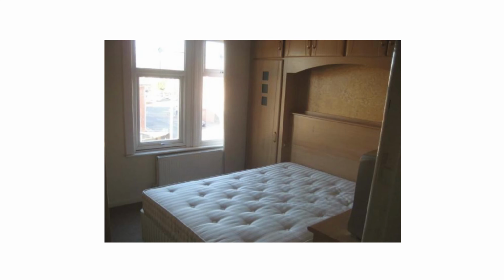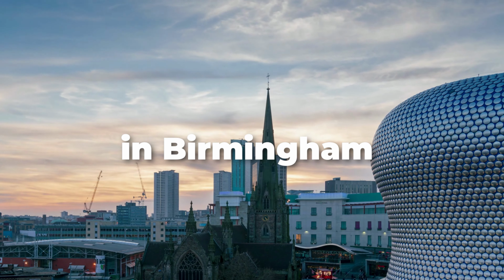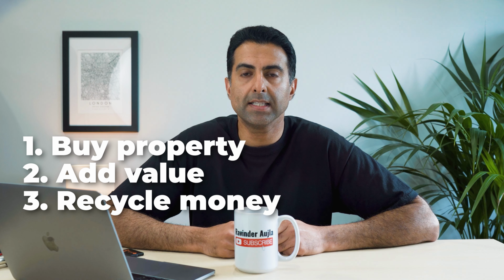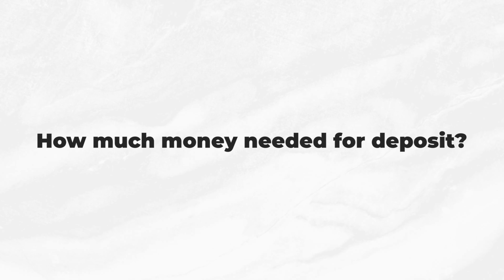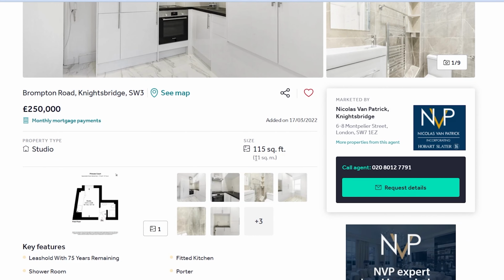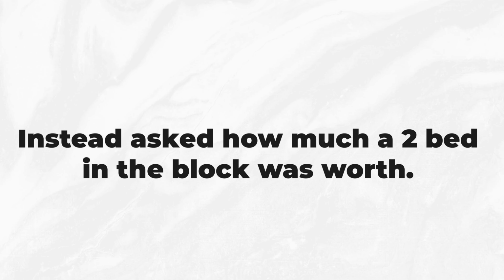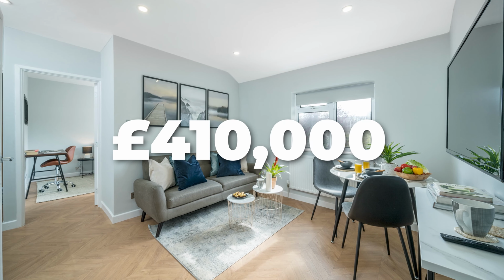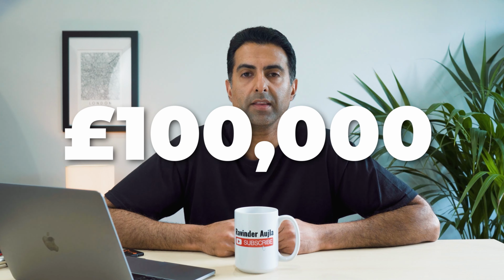My Property Strategy Got Published!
Chapters:
00:00 - Introduction
00:42 - My investment strategy before
01:26 - The start of my property investing journey
03:38 - Serviced accommodation business
04:37 - Corporate lets
05:06 - Building my portfolio
05:58 - Ex-council high rise blocks
06:19 - Low-level blocks
06:57 - Talking to agents
07:02 - Brokers
07:42 - Freeholders
08:32 - Situation during COVID
09:35 - West Hampstead project
10:05 - Stevenage project